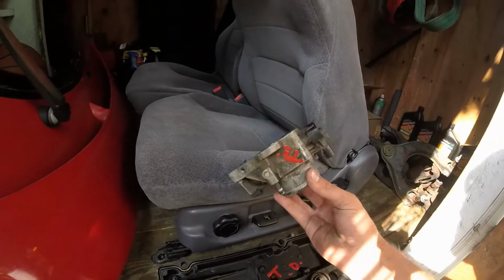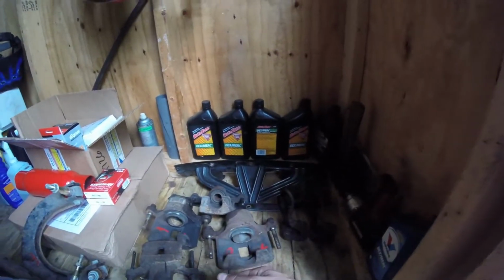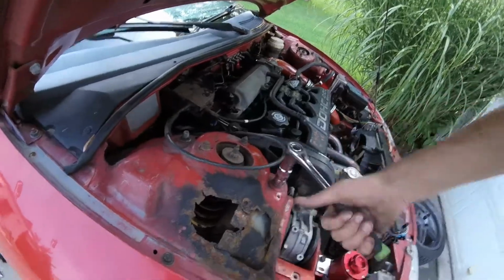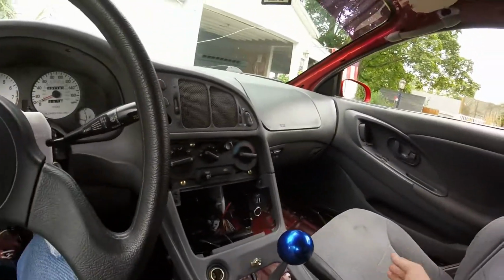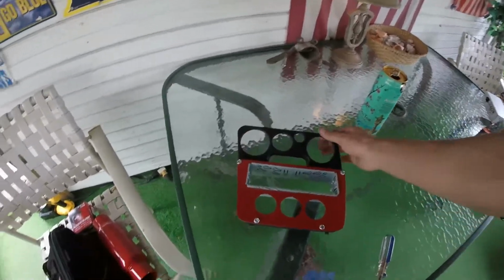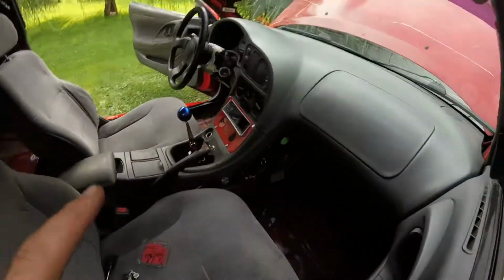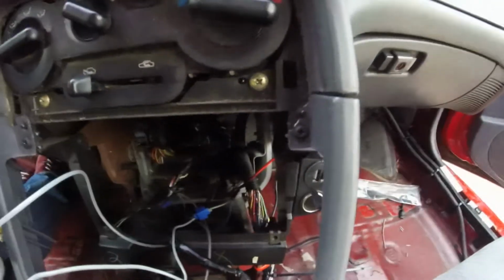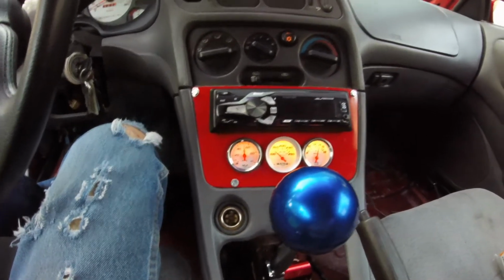DIY Gauge Mount Install!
I finally got some things crossed off of my to do list that needed done for a while!